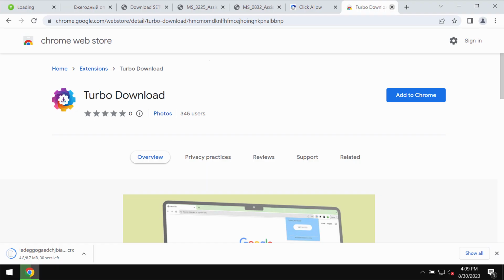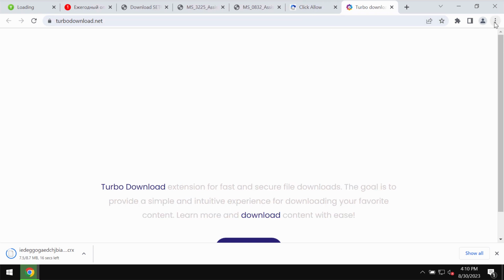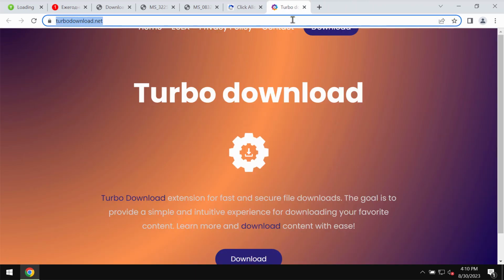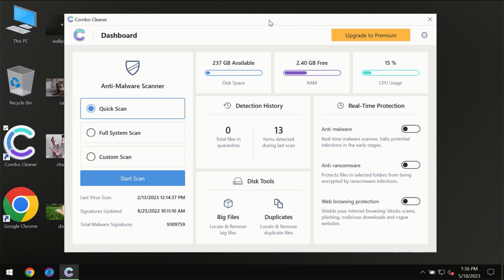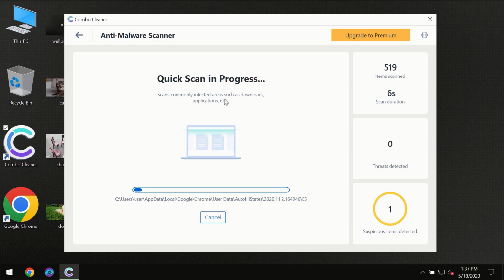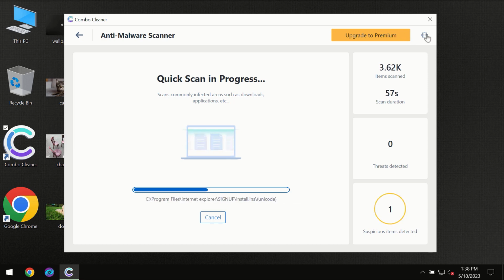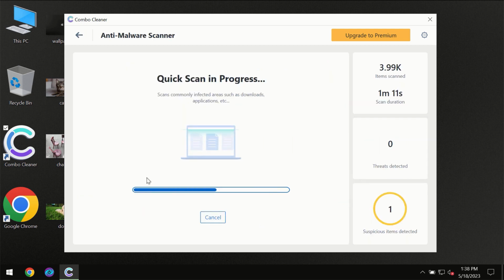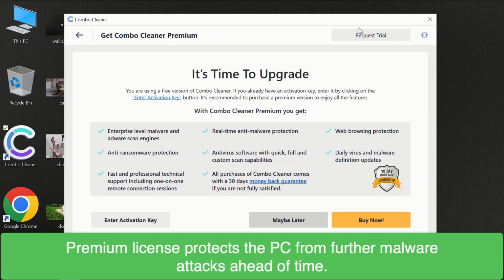Turbo Download adware-type extension removal.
Turbo Download is an unwanted browser extension that attacks Google Chrome. This extension, once installed, starts to display the huge portion of really annoying ads not related to the sites that you visit. Don't ever tolerate it! Get rid of it with Combo Cleaner Antivirus via the official or, optionally, follow the manual tips set forth in the video.